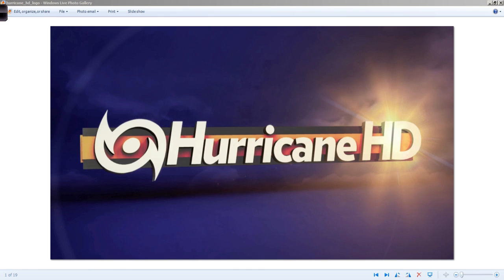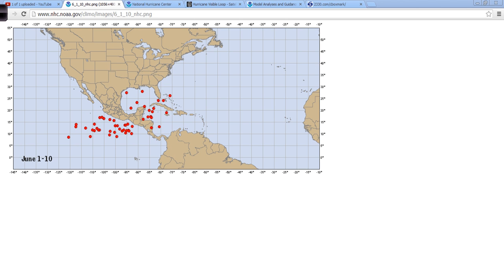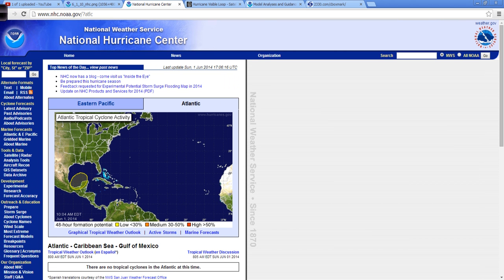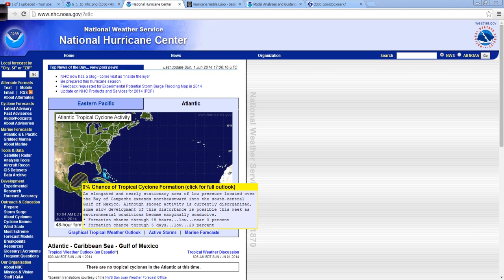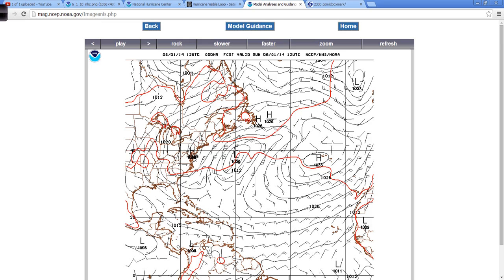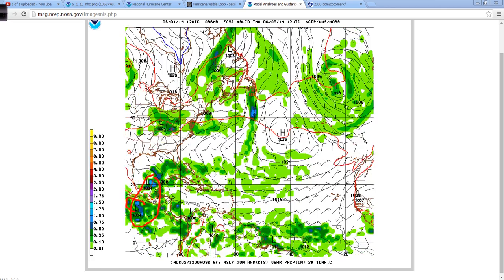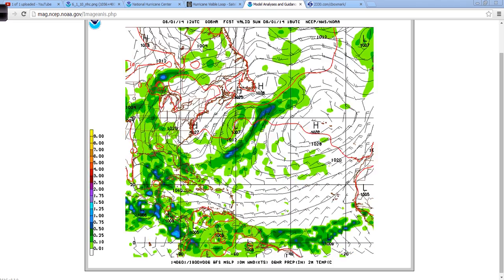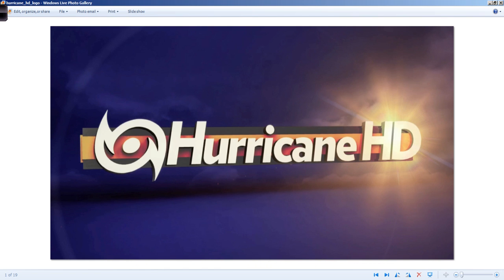Atlantic Hurricane Season 2014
The Atlantic Hurricane Season starts today, and this is our opening outlook, discussing where to expect development over the next few months, and well as current areas of interest.